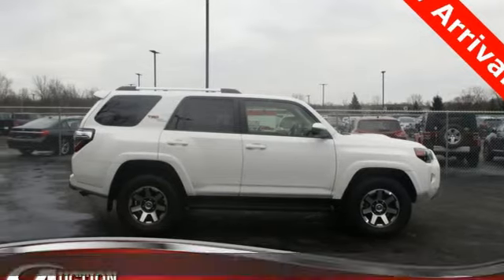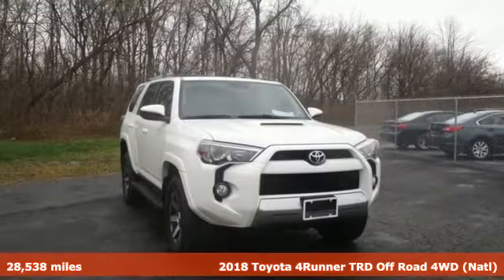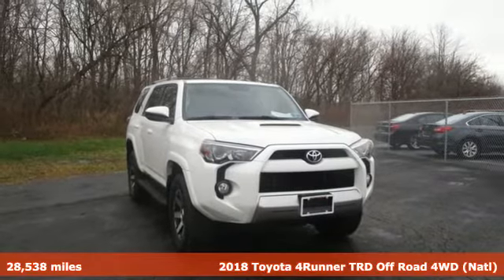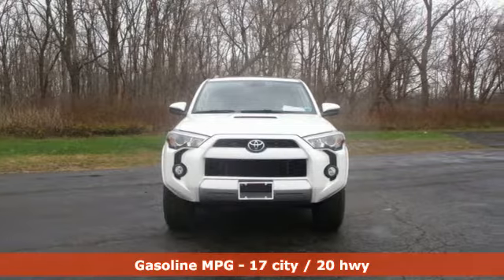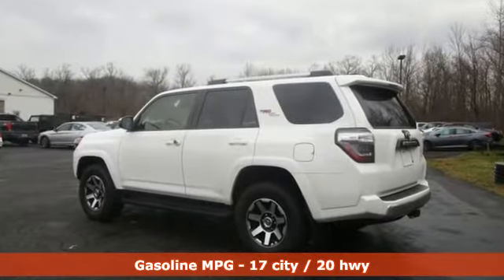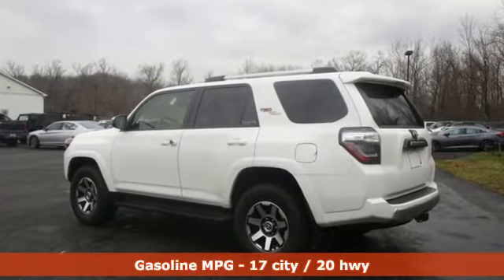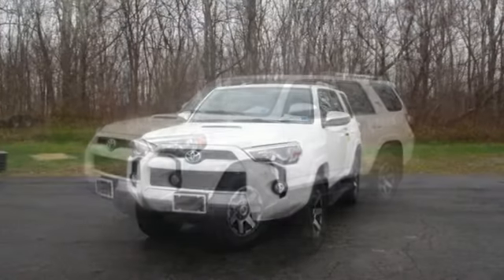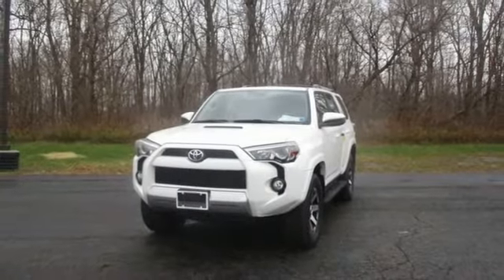2018 Toyota 4Runner Rochester NY Victor, NY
Year: 2018
Make: Toyota
Model: 4Runner
Trim: TRD Off-Road
Engine: 4.0L V6 SMPI DOHC
Transmission: 5-Speed Automatic with Overdrive
Color: White
Interior: Black Graphite
Mileage: 28538
Stock #: VTL39310A
VIN: JTEBU5JR9J5531141
4WD, Black Graphite w/Fabric Seat Trim, ABS brakes, Compass, Electronic Stability Control, Heated door mirrors, Illuminated entry, Low tire pressure warning, Remote keyless entry, Traction control.brbrPlease give us a call anytime at 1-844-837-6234 and one of our representatives will be glad to assist you with any questions you may have. Auction Direct USA prides itself with it's No Haggle atmosphere and please make sure to ask your associate about our 5 Day 500 Mile Buy Back Guarantee!! Feel free to bring in any trade-ins as we will provide a Free Appraisal on site. Even if you aren't buying a vehicle from Auction Direct USA we would purchase your vehicle. Come in today and see first hand how Auction Direct USA is revolutionizing the used car industry and making purchasing or selling your used vehicle as easy and stress free as possible!

Address:
6520 State Route 96